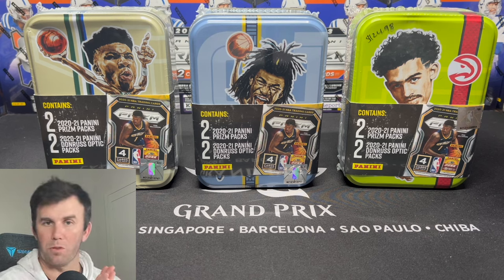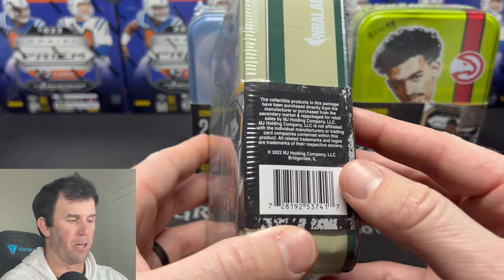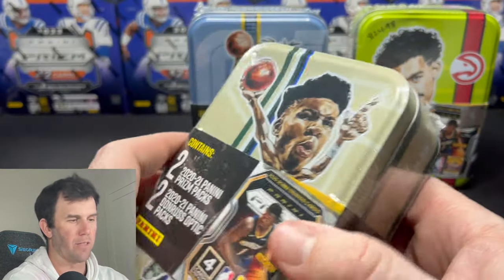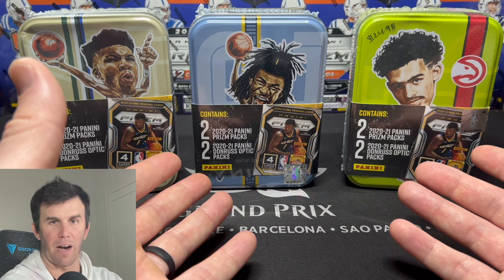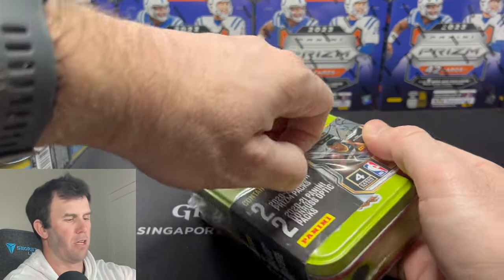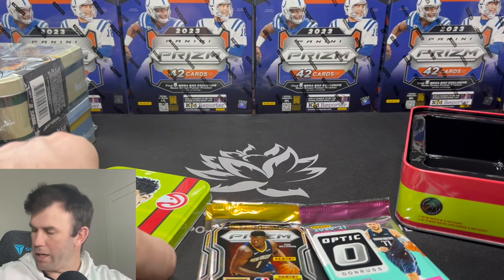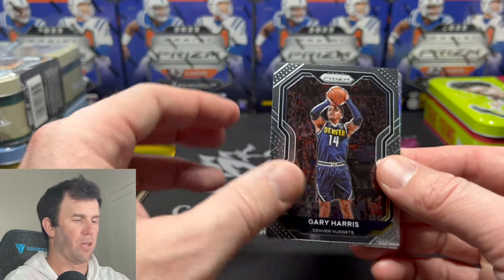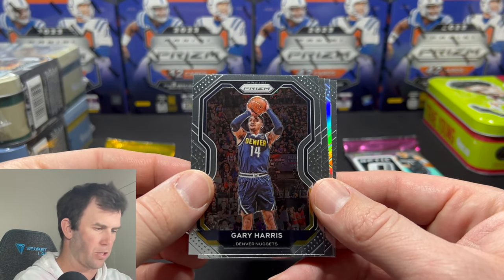🔥NEW PRODUCT!🔥 BASKETBALL MYSTERY TINS REVIEW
You guys know I'm a sucker for these mystery tins no matter how bad a value they are. I had to grab a few and see what was inside.

United States

We are opening a 2023 Basketball Mystery Tins